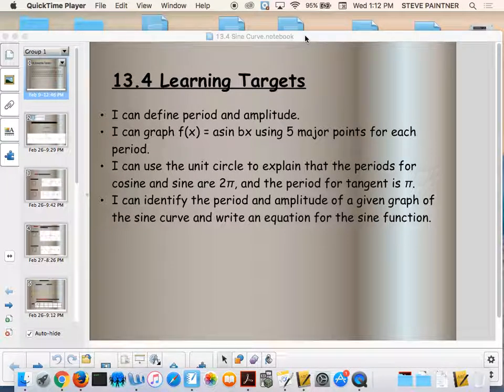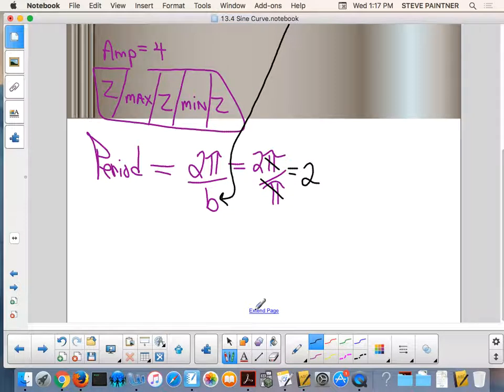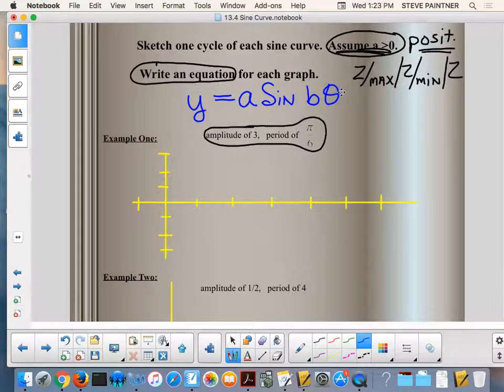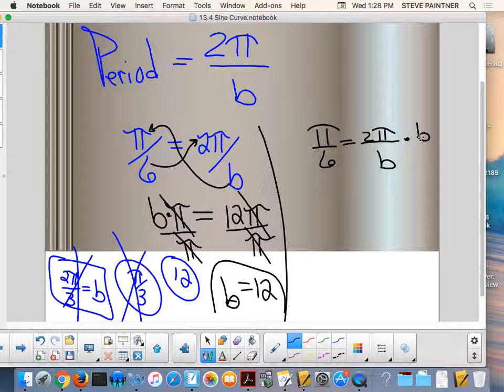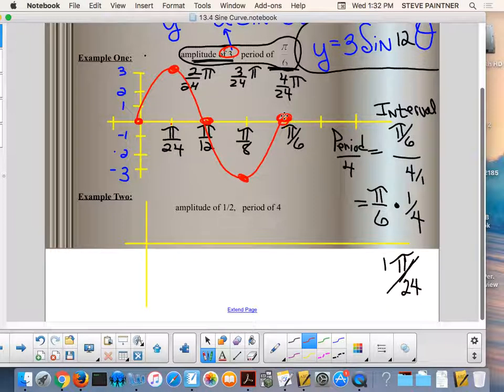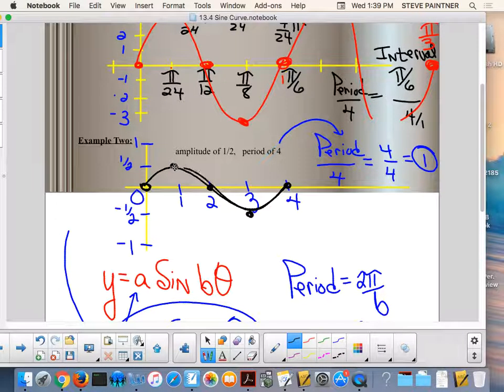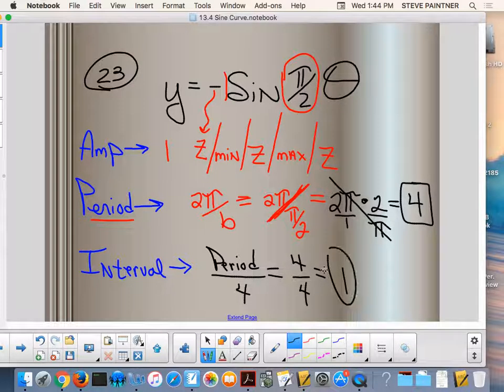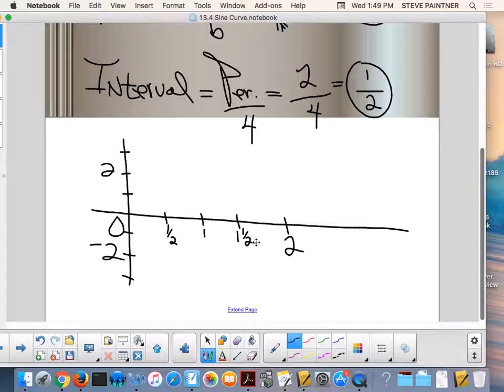13 4 Day 2 Graphing Sine